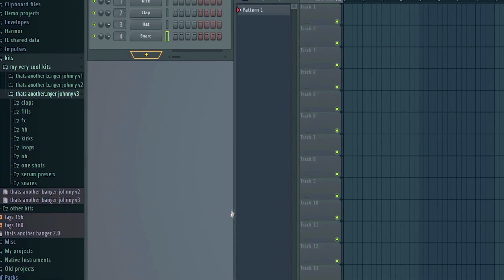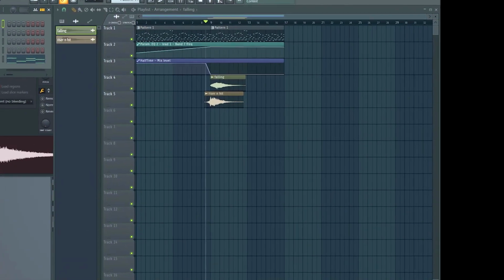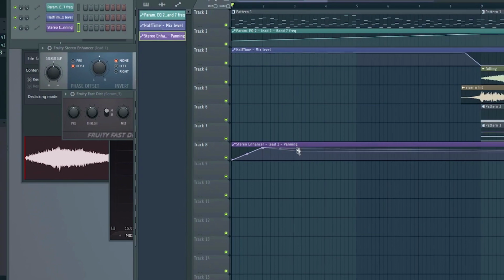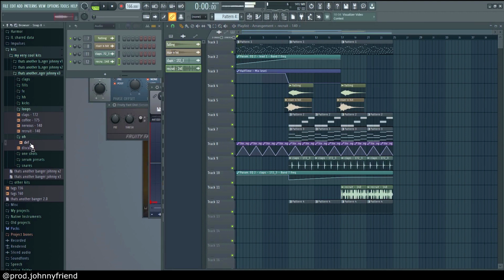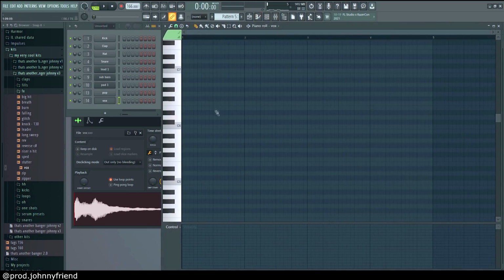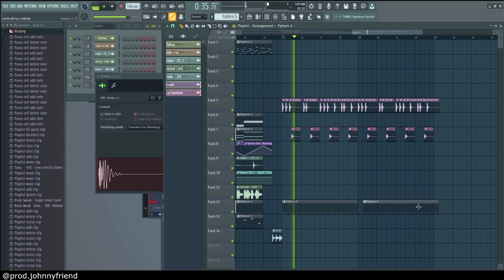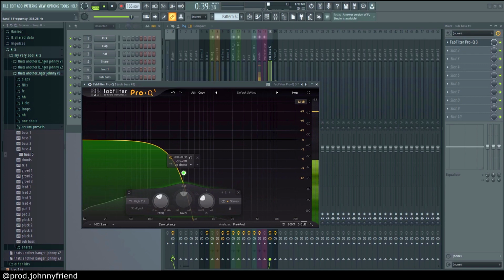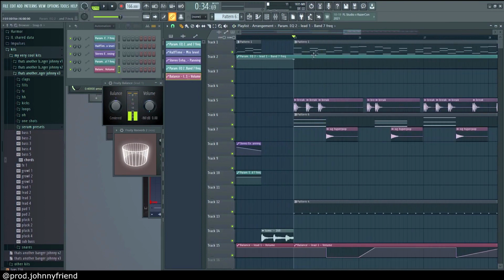how to make p4rkr/digicore/glitchcore type beats like me | fl studio tutorial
All sounds used in this video are from my drumkit.

also i apologize for the trashy quality vid i hope you guys can still follow along :)

0:00 intro
6:42 drop
10:46 final beat
11:59 fire outro song

New beats everyday at 12pm pacific.

lieu type beat, lieu type beat free for profit, free lieu beat, leiu beat,
midwxst type beat, midwxst beat free for profit, midwxst hyperpop beat,
thekidlaroi type beat, free for profit kidlaroi type beat, kidlaroi type beat free,
jxdn type beat, free for profit jxdn beat, jxdn beat free, jxdn type beat,
juno type beat, free juno beat, free for profit juno beat,
free for profit uzi beat, lil uzi vert type beat, free uzi beat,
lei type beat, free lei beat, lei hyperpop beat, free for profit lei beat,
renforshort type beat, renforshort hyperpop beat, free renforshort beat,
sebii type beat, free sebii beat, free for profit sebii beat, sebii type beat,
kurtains type beat, free kurtains beat, free for profit kurtains beat, kurtains type beat,
pop type beat,owl city type beat, owl city beat, free for profit owlcity beat, free owlcity beat, owlcity instrumental,
punk beat, free for profit punk beat, punk type beat